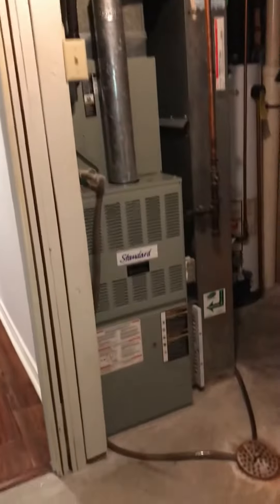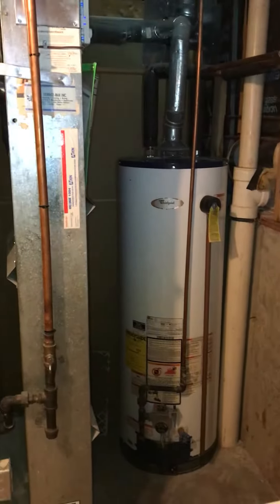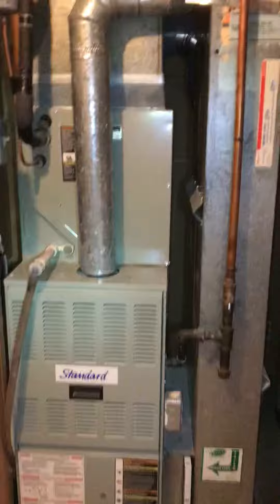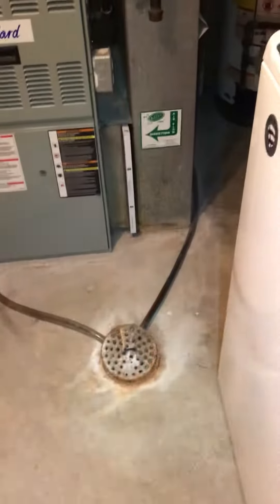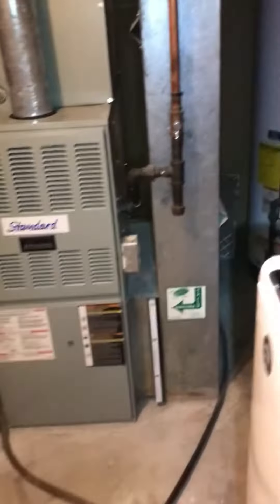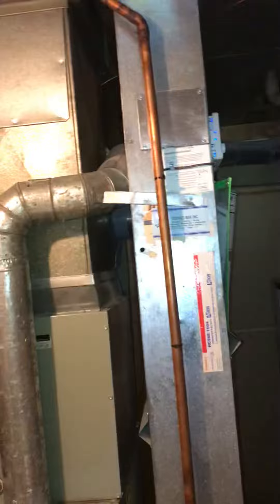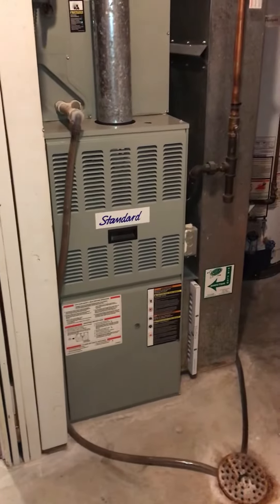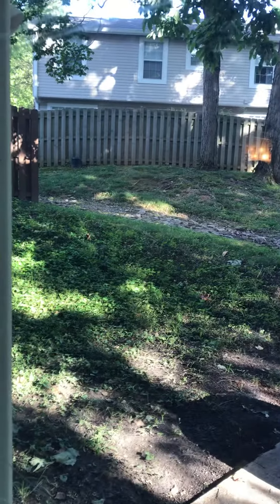GL Allen inside 081421